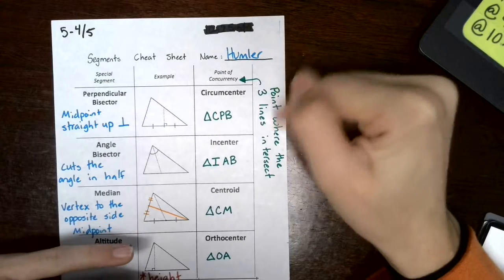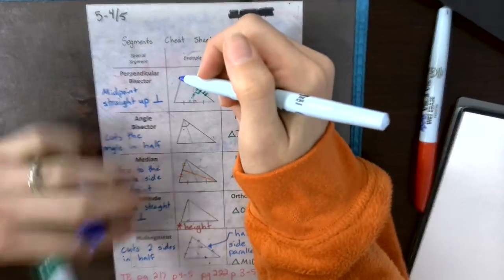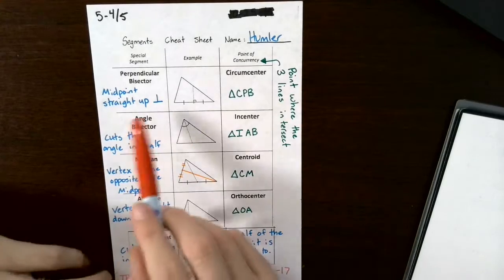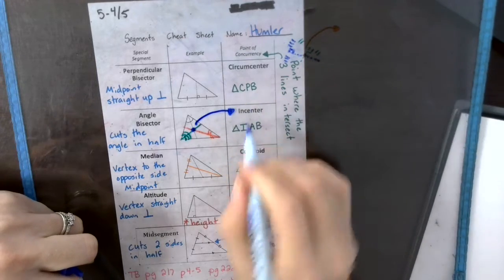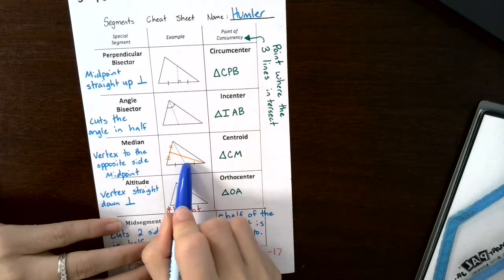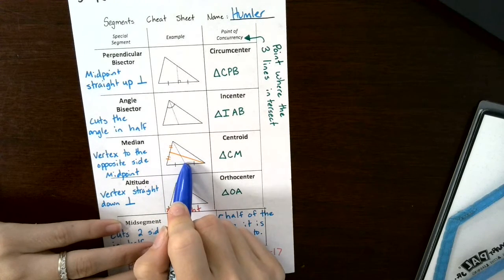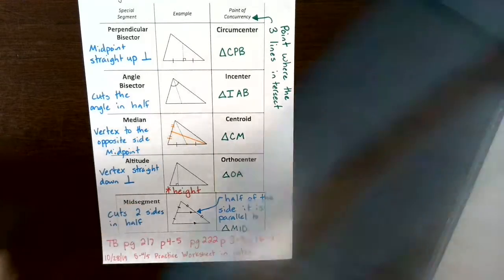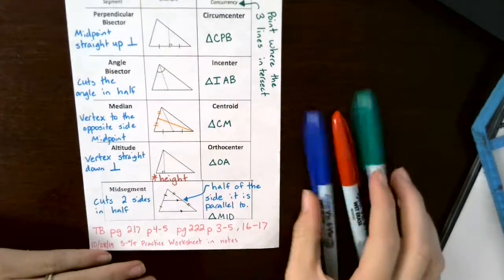5-4/5 Special Segments